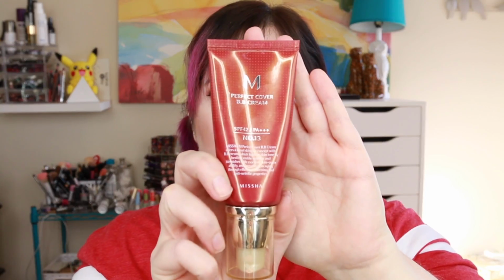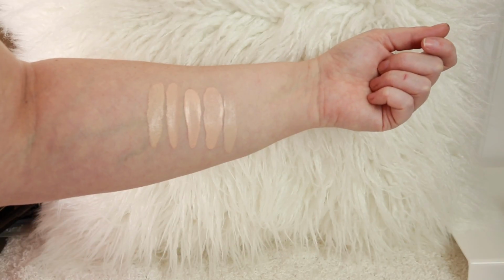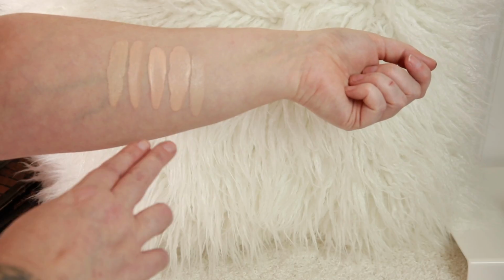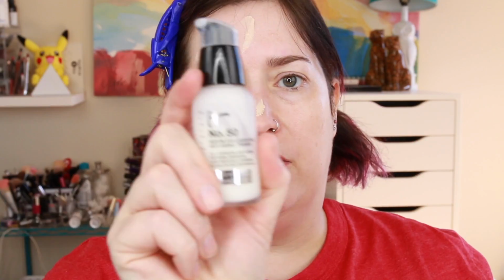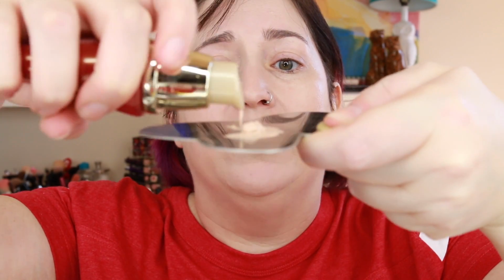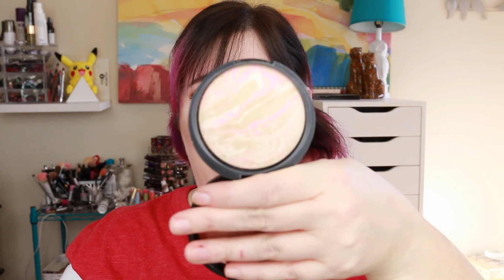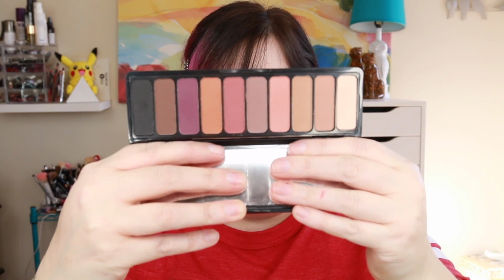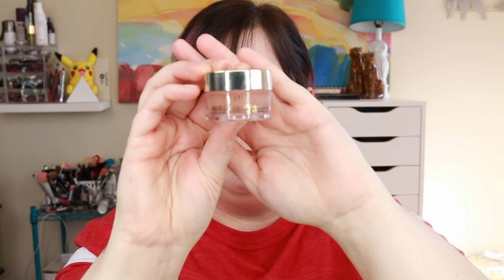FRIDAY FOUNDATION FIX | Missha Perfect Cover BB Cream | Pale, Dry Skin Over 40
FRIDAY FOUNDATION FIX – get your foundation review fix in between Foundation Fests!  Pale, dry, over-40 skin. Today I’m checking out Korean beauty brand Missha’s Perfect Cover BB Cream in shade Bright Beige #13 (the lightest shade).

NEW! EVERY FOUNDATION I’VE REVIEWED, SEARCHABLE & RANKED!

IN THIS VIDEO, I’M WEARING:

IT Cosmetics No 50 Collagen Veil primer
Missha Perfect Cover BB Cream in shade Bright Beige #13
Laura Geller Baked Balance & Brighten powder in Porcelain
Loreal GlamBronze Bronzer in Light Pale
Physicians Formula Butter Blush in Natural Glow
Urban Decay 24/7 Waterline pencil in Legend (black)
Urban Decay Perversion Mascara
Elf Mad for Matte 2 eyeshadow palette
Rimmel Glam-Eyes liquid liner
Rimmel Pro Eyebrow Pencil in Black Brown
Anastasia Beverly Hills clear brow gel
L’Oreal Color Riche lipstick in Nature’s Blush

ThredUp Like-New Clothes from Brands You Love - $10 off your first order*

Snail Mail:
Shelly Hokanson

EQUIPMENT GEEKNESS:

This video was shot with a Canon 70D camera with the Canon EF 17-40 f/4L USM lens and edited with Final Cut Pro X. I record audio on the Zoom H4N (2015 edition) and light everything with the Ardinbir Photography 500W 5400K Ring Light -

ABOUT ME:

My name is Shelly and I’m a 42-year-old web geek that jumped off the deep end into the makeup and beauty world. Come along for the ride as I figure out which products work and look good on fair, dry skin that is starting to show the sins of its youth… fine lines, sun damage, enlarged pores, and all that good stuff.

I purchased all products used in this video. All opinions are my own.